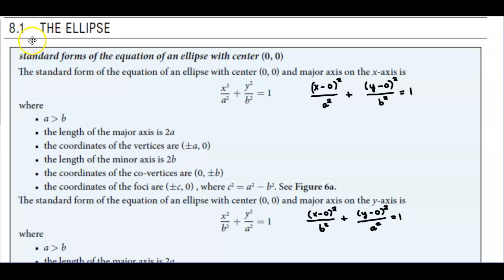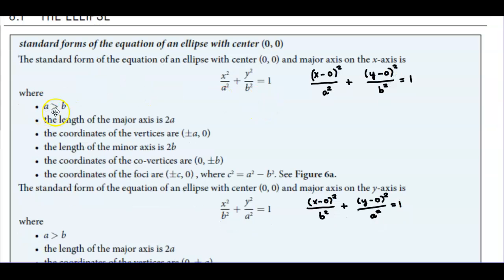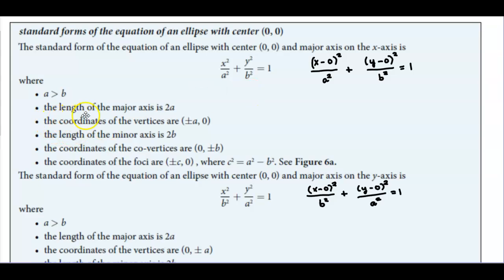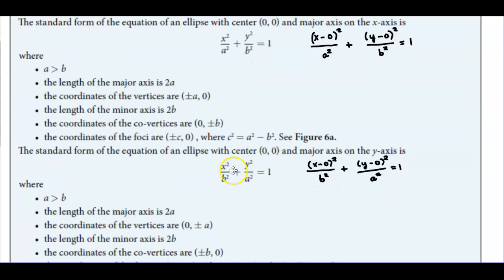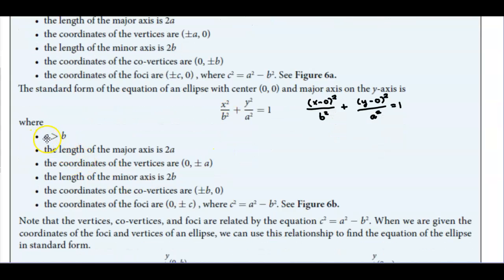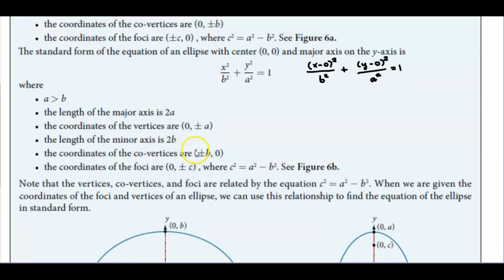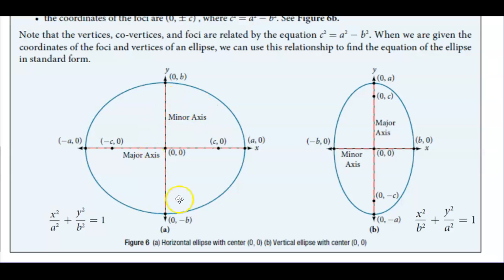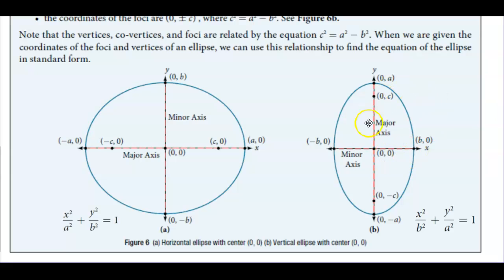Math 10 8.1 Writing Equations of Ellipses Centered at the Origin in Standard Form